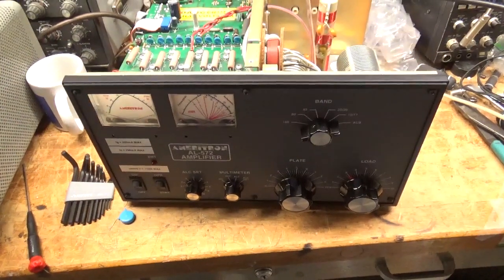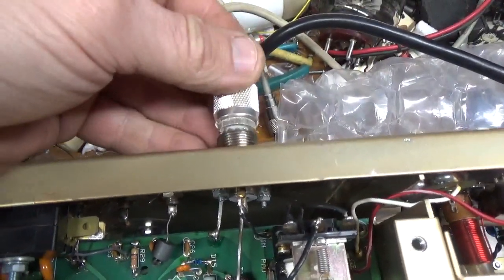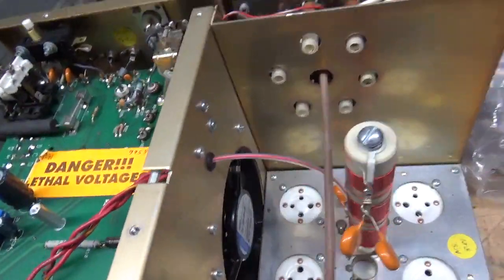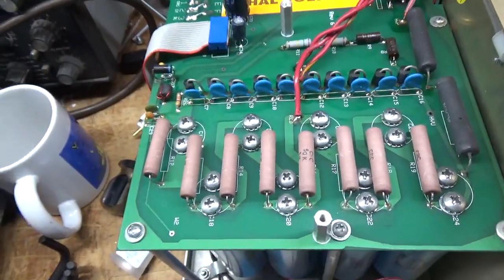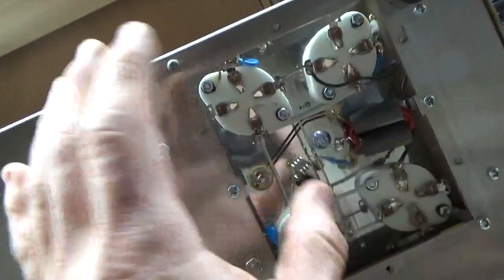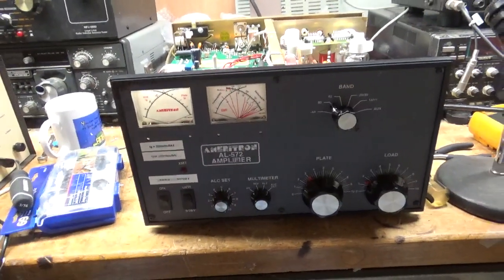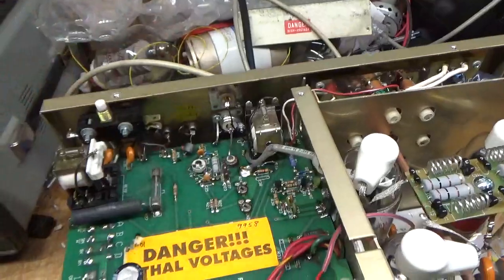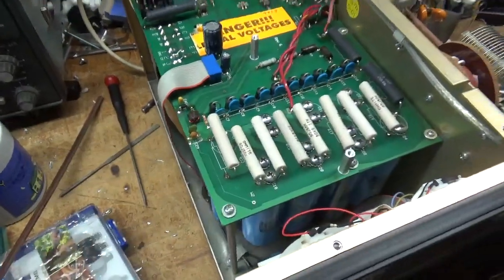Ameritron Al572 Repair And Modification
Here I show the repair and modification of an Ameritron al572